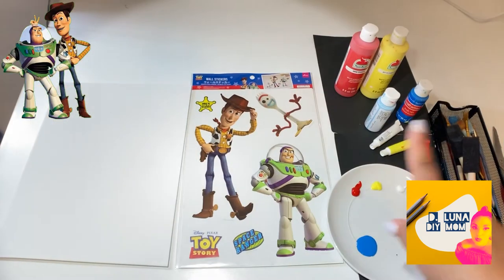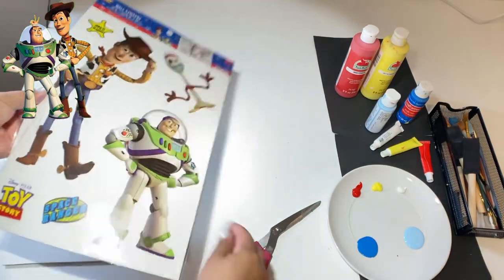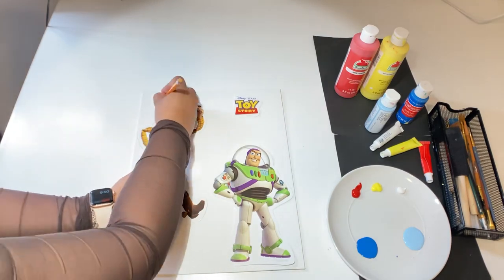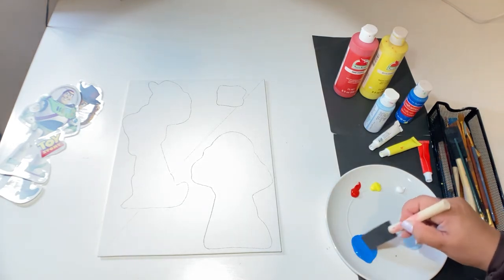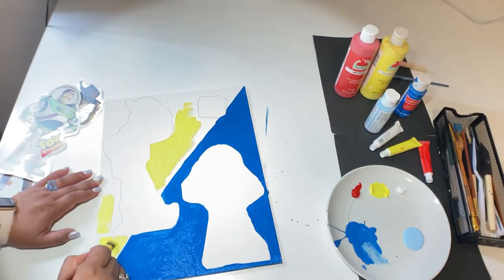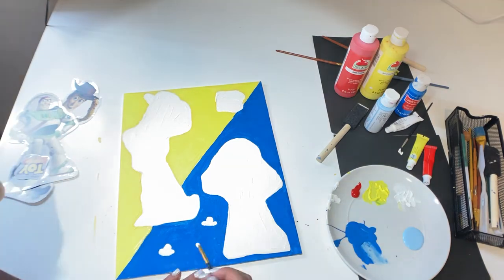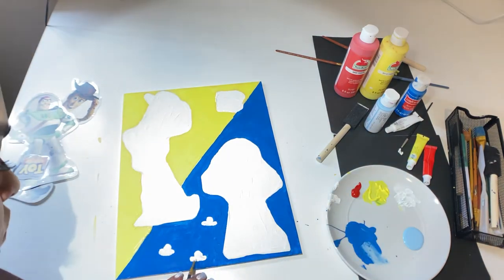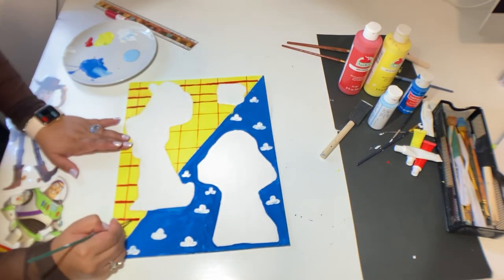DIY Toy Story Acrylic Painting I Beginners I for kids room I Nursery I Wall Decals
Hi Guys,
I made another DIY Acrylic Canvas Paintings with wall decals this time Toy Story Inspired. You see how easy it can be, even you don't have much experience with painting, you can still personalize you kids room decoration by doing this and its a hand made painting you can put on their room walls. It also helps when they have their favorate characters in their room wall so they feel safe and they don't get nightmare. I know that after I made my kids the paintings that they wanted, and using their night light, they can easily fall asleep in their room by themselves.
Enjoy and I hope this video was helpful.